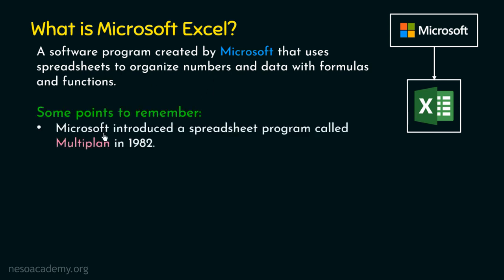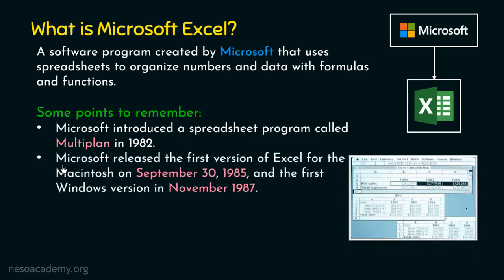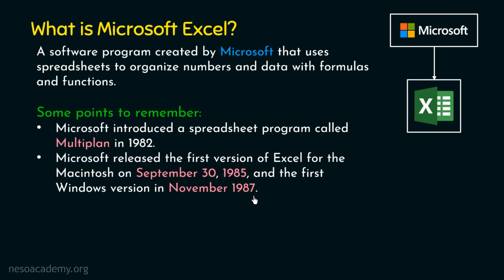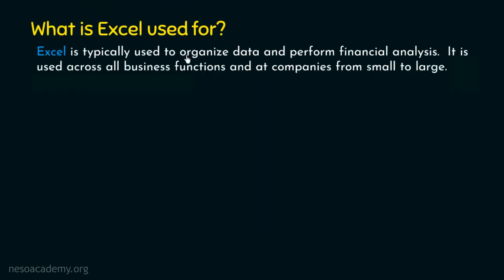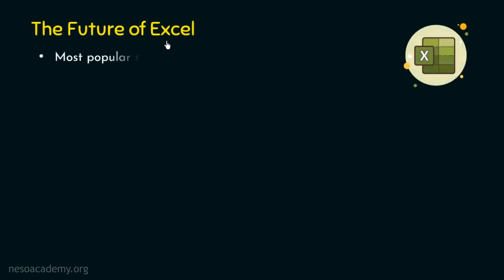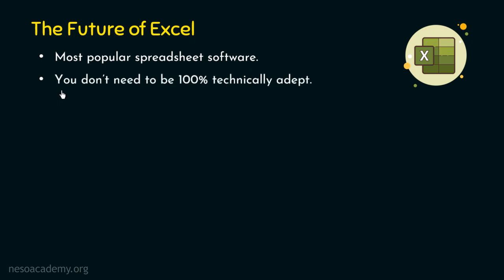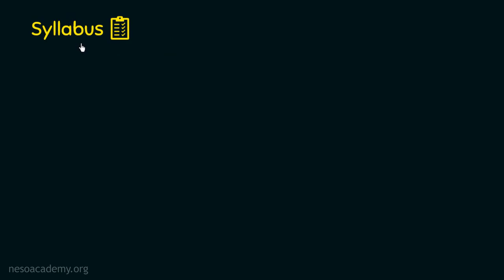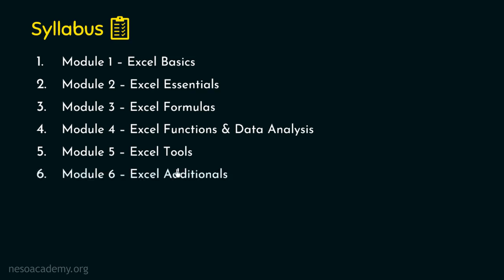Introduction to Microsoft Excel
Microsoft Excel: Introduction
Topics discussed:
1) What is Microsoft Excel?
2) What is Excel used for?
3) The Future of Excel.
4) Intended Audience.
5) Syllabus.